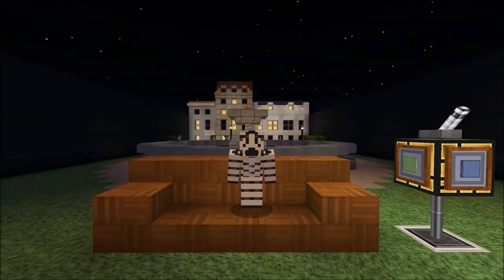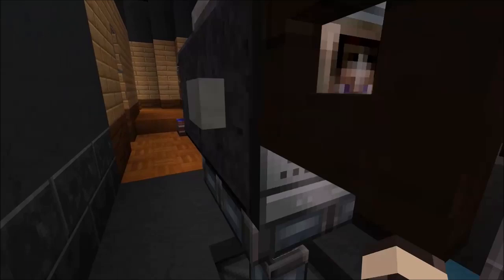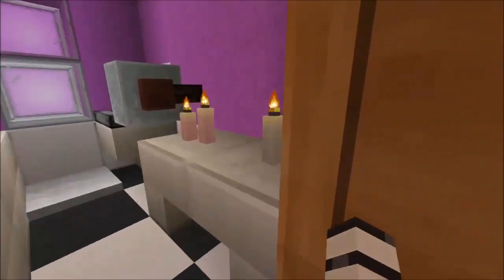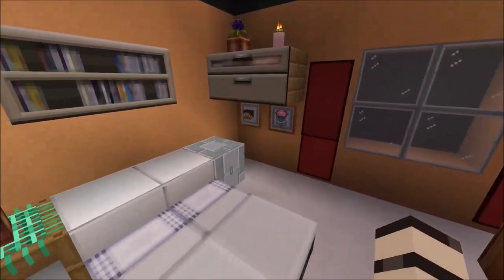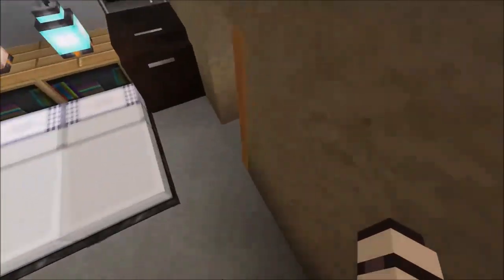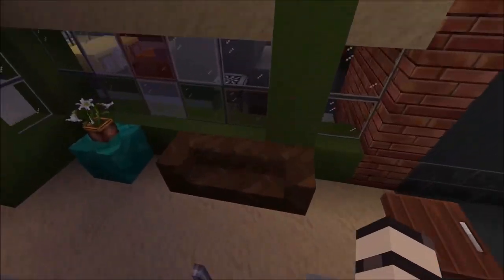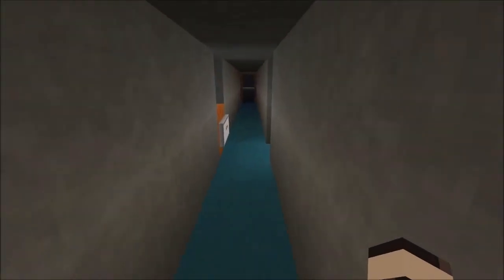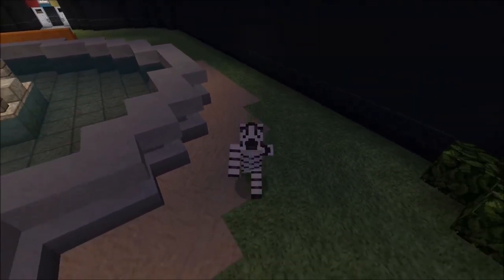Minecraft - FRIENDS Studio Tour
Hello everyone! Welcome to a world tour of our latest map on Minecraft: FRIENDS!

This map takes inspiration from the hit sitcom 'FRIENDS', which ran from 1994 until 2004! Explore iconic locations within the studios such as Central Perk, the apartments and the fountain.

The game mode is Hide and Seek, where the seeker must catch all the hiders and once hiders are caught, they join the seeker team.